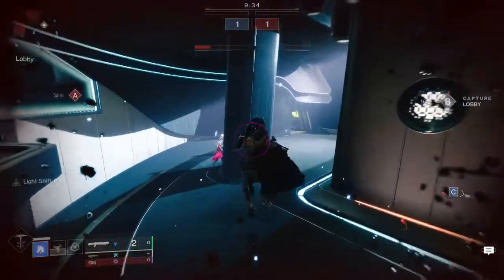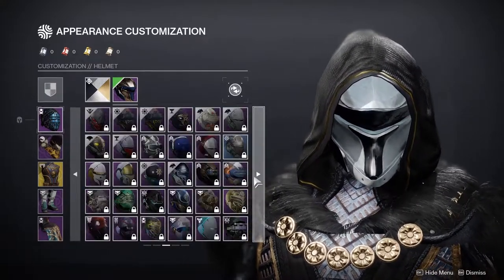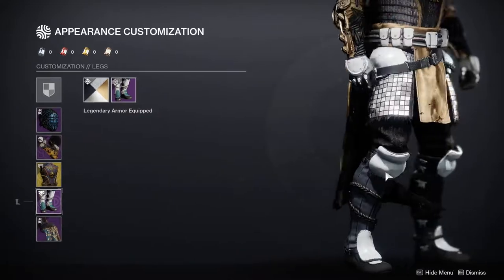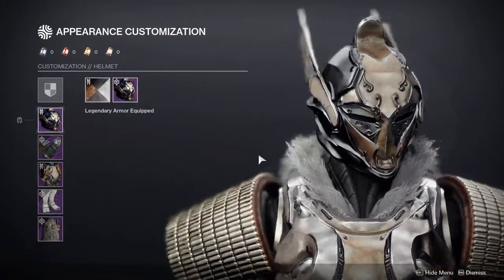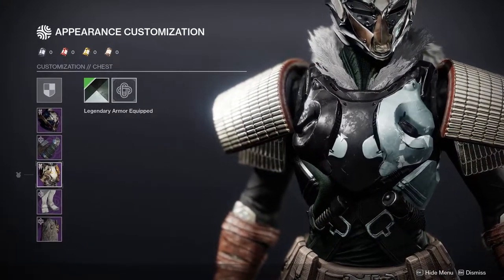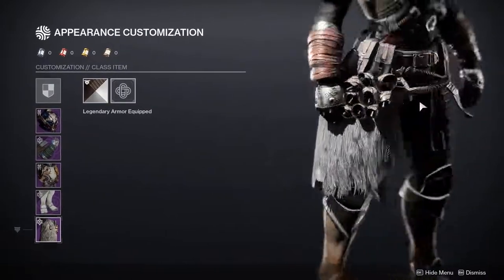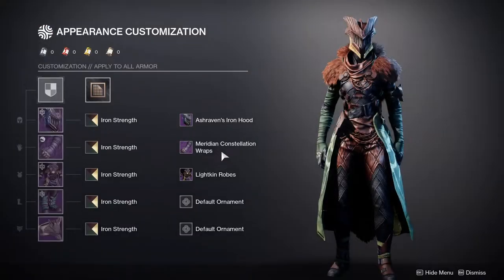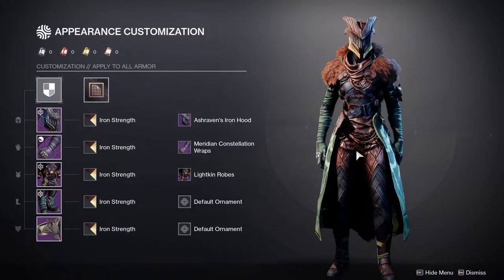Destiny 2: The Iron Lord Sets | Season of the Lost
Have you ever wanted to look like an Iron Lord? Well look no further! Today I bring you my Iron Lord inspired guardians with my Hunter probably being my favorite.

Intro 00:00
Hunter 00:34
Titan 05:24
Warlock 10:17
Outro 14:37
Endcard 16:10